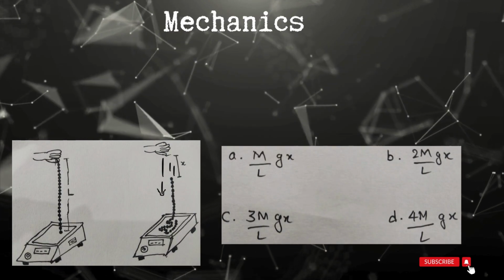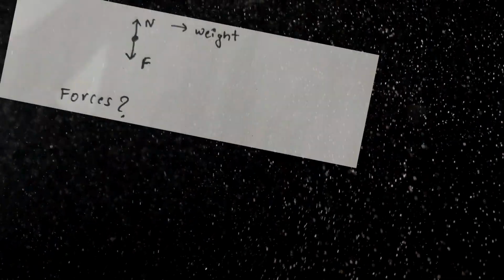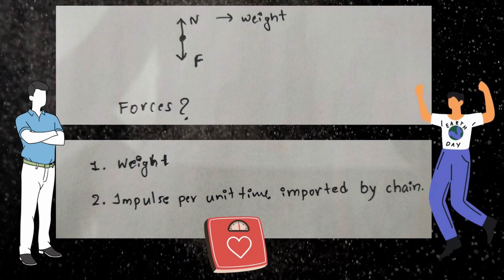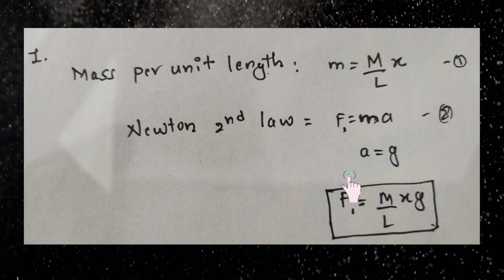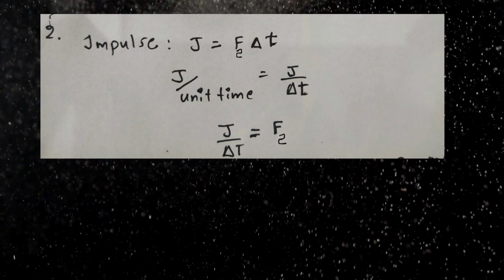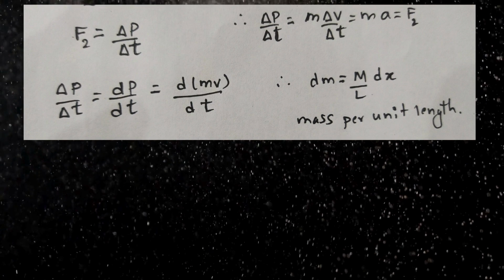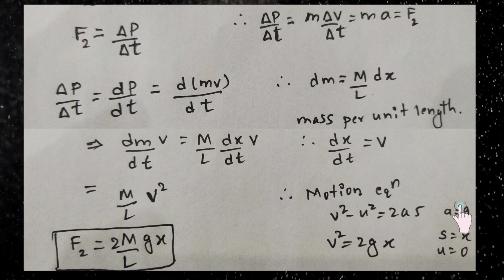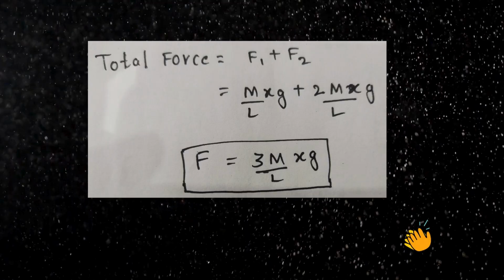1 .1 "Understanding Chain Weight Dynamics: Physics Explained!"(Mechanics )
In this video, we delve into an intriguing physics problem: What happens when a chain is suspended vertically and allowed to fall onto a scale? We'll break down the problem step-by-step, examining the forces at play and determining the reading of the scale as the chain falls. Using clear explanations and detailed calculations, we'll explore how the weight and impact force combine to affect the scale's reading. Perfect for students and enthusiasts looking to deepen their understanding of classical mechanics and dynamic systems!

Timestamps:

0:00 Introduction
0:45 Problem Setup
2:30 Key Points and Assumptions
4:00 Force Components Analysis
6:15 Calculations and Formula Derivation
9:00 Conclusion and Scale Reading